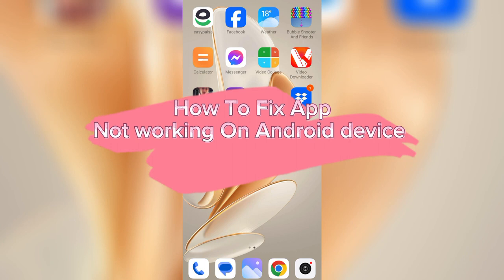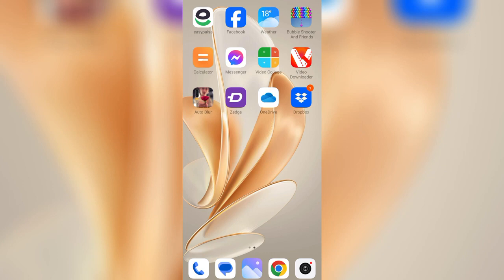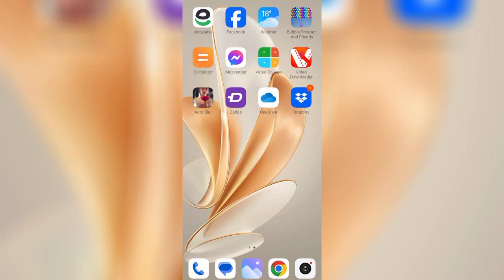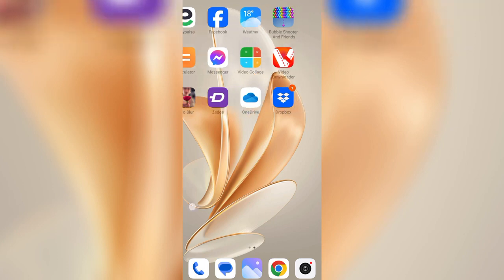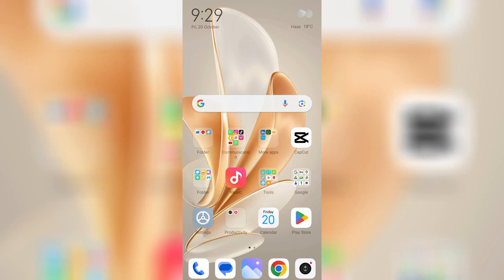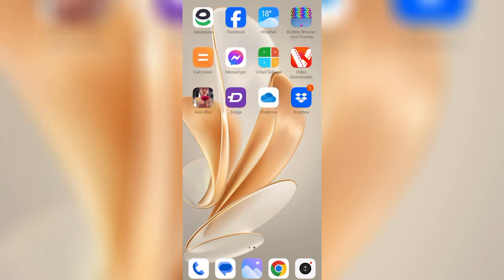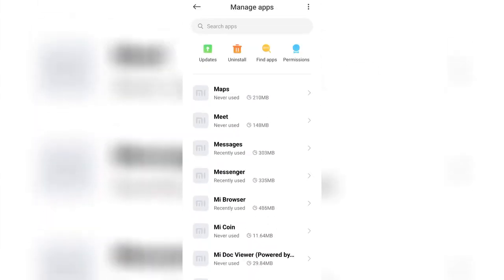How to Fix App Not Working on Android Device (2024)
Repetitive Repairs: Resolving App Malfunctions on Android Devices with Solutions for 2024

Queries Solved:
1. Android app troubleshooting
2. Fixing app errors on Android
3. Android device app issues

Discover effective methods to resolve app malfunctions on your Android device in 2024. This video provides step-by-step guidance on troubleshooting common app errors, ensuring smooth functionality on your device. Learn how to address various issues that may arise with your Android apps, empowering you to enhance your mobile experience. Stay informed about the latest solutions to keep your apps running seamlessly.